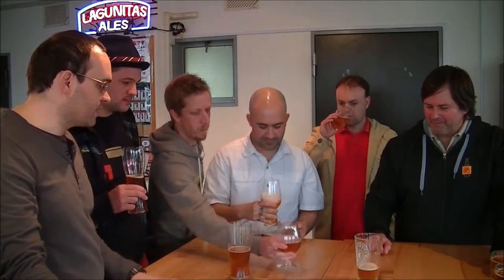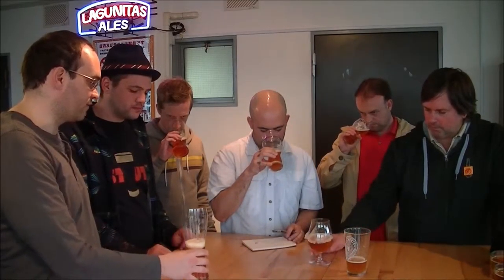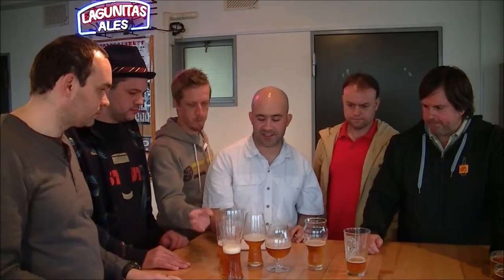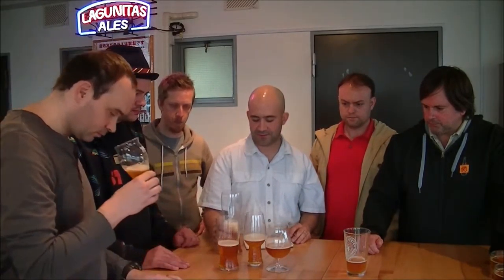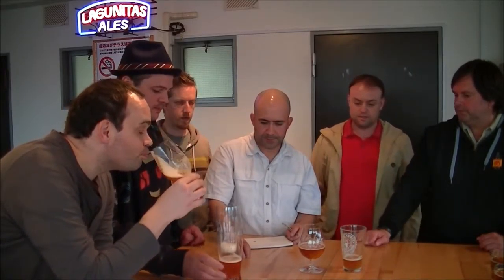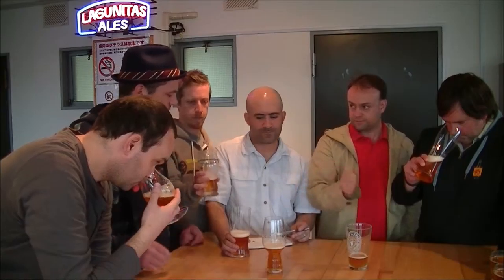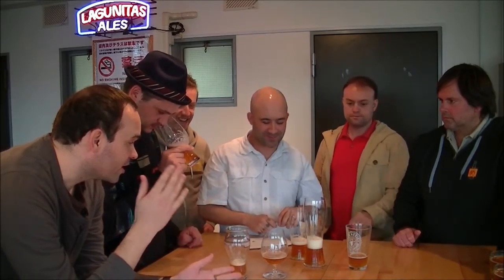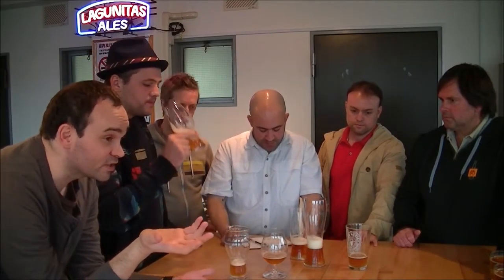Beer Glassware Experiment Pt. 2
We test a selection of different glasses with the same beer to try and answer some questions about the importance of glassware and the impact it has on beer flavour. We continue this experiment in part 2, with a new beer and some new contributors. Thanks to Clayton, George, Marc, Tim, Marco, & Andrew for participating in this experiment. Thanks to george for editing. Please check out the audio only podcast on iTunes, and SoundCloud. for additional links, please check out Just1Pint.com